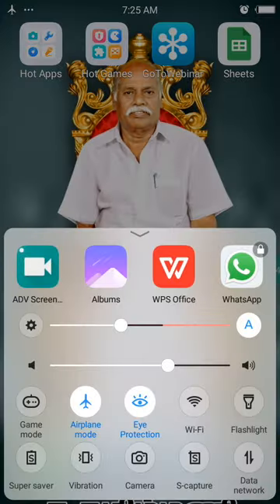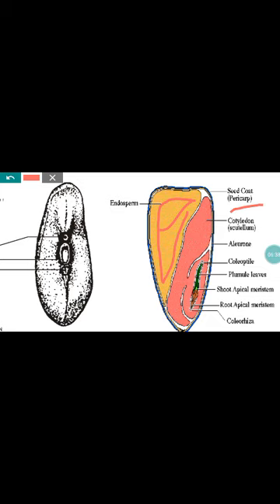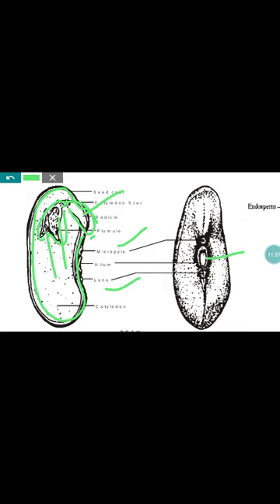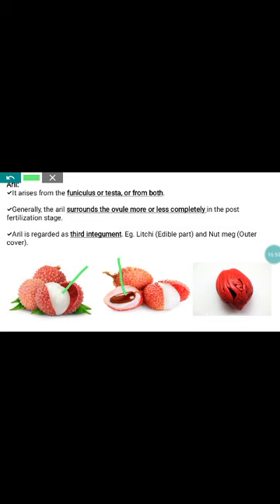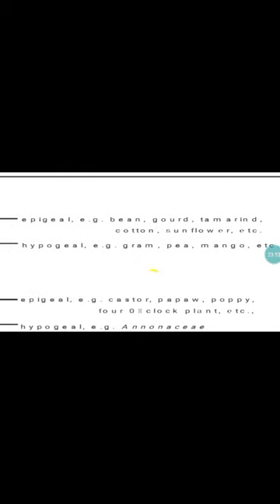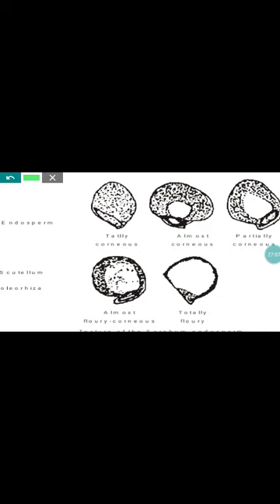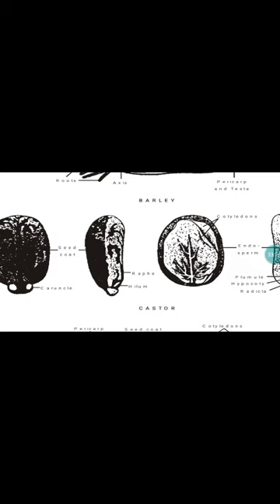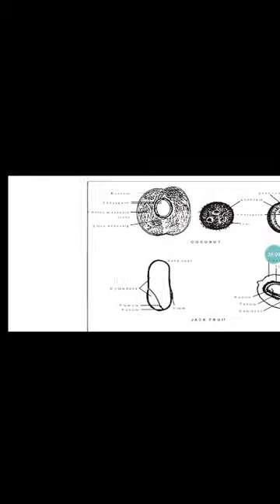Seed structure - Dr.Eevera Tamilmani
Agri related exams